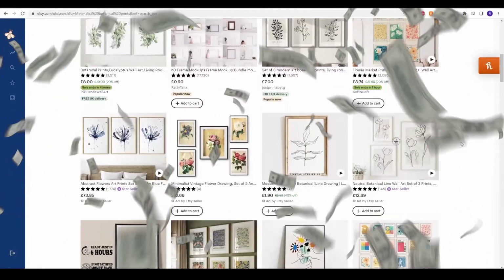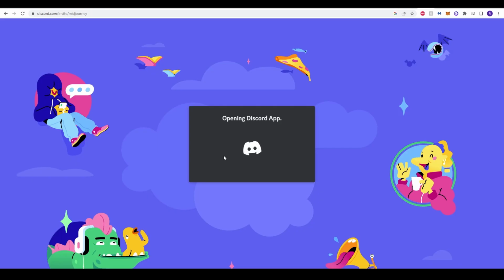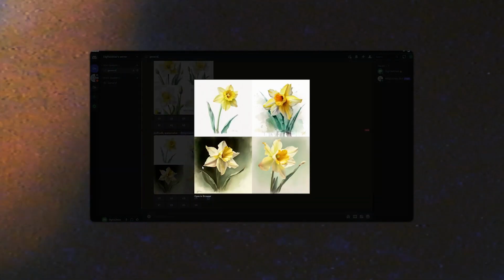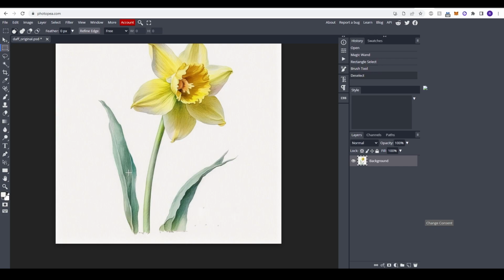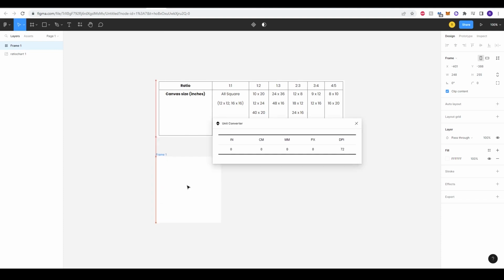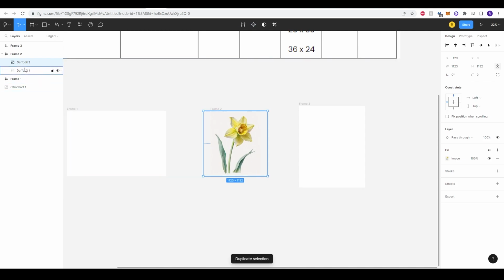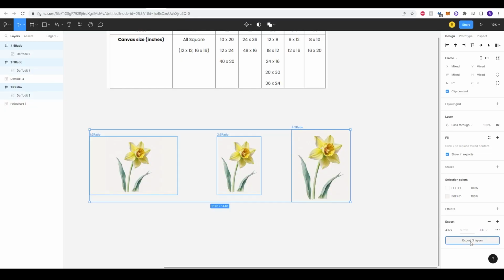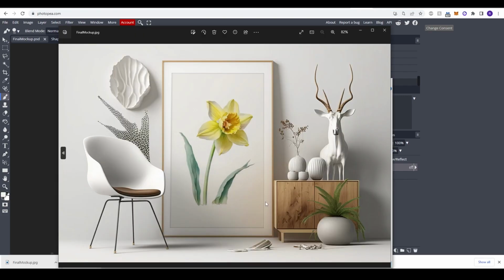This Will Blow Up Your Etsy Store.. (How To Sell Midjourney Art On Etsy)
Want to turn your creative passion into a profitable business? In this tutorial, we'll show you how to create stunning wall art pieces with MidJourney and use Figma to resize and rescale your designs for optimal results. Combing midjourney and Etsy is the next wave of digital marketing

But that's not all. We'll also share our tips on how to conduct market research to find low competitive keywords that will help your Etsy listings stand out from the crowd. With our step-by-step guidance, you can create mockups that showcase your wall art designs in the best possible light, and optimize your Etsy listings for maximum visibility and sales.

Whether you're a beginner or a seasoned artist, this tutorial has everything you need to know to start selling your wall art on Etsy today. Join us and learn how to create, market, and sell your wall art with MidJourney, Figma, and low competition keywords.